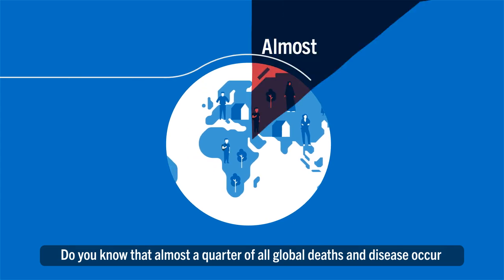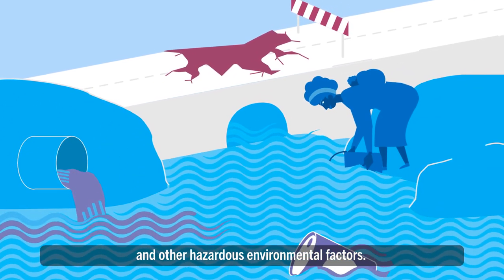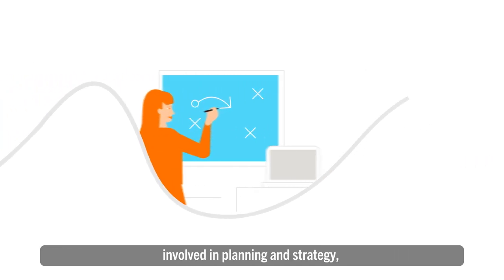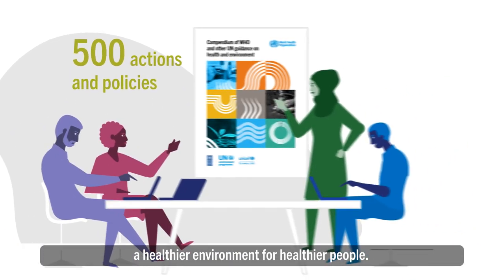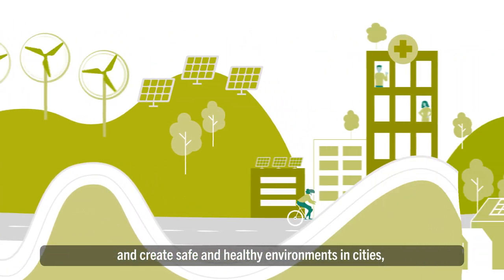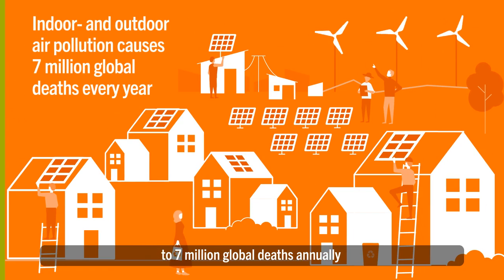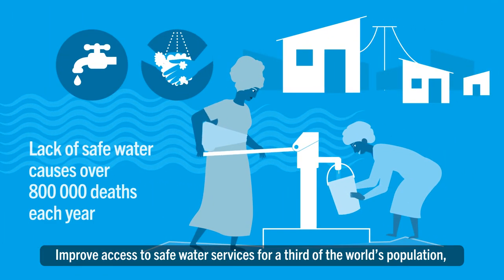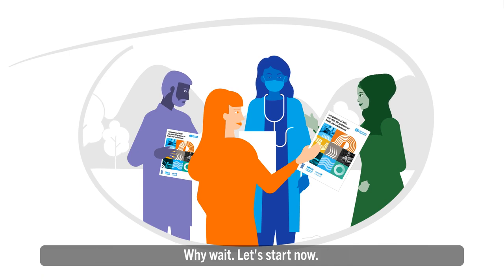Compendium of WHO and other UN guidance on health and environment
The Compendium of WHO and other UN guidance on health and environment compiles 500 actions to create healthy environments for healthier populations outlined in over 400 documents.

The compendium serves as an easy-to-use repository of practical steps that practitioners, decision- and policymakers can take to scale up actions to reduce almost a quarter of the worldwide disease burden related to the environment. This short animation explains how.